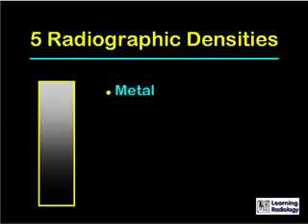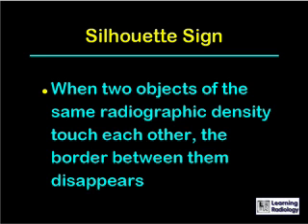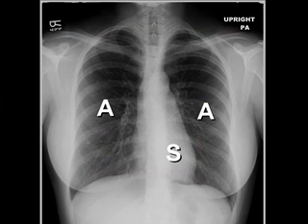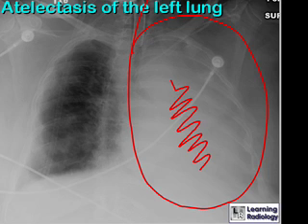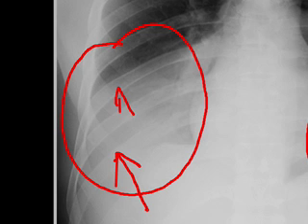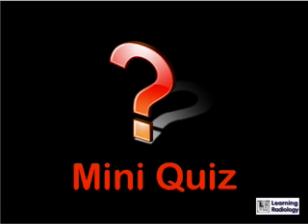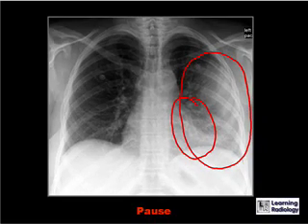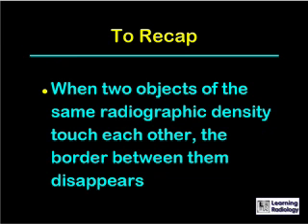El signo de la Silueta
Descripción del signo del  la silueta, tomado de Learning Radiology